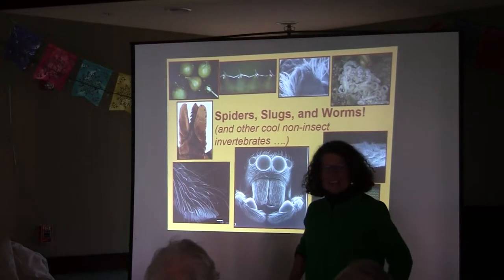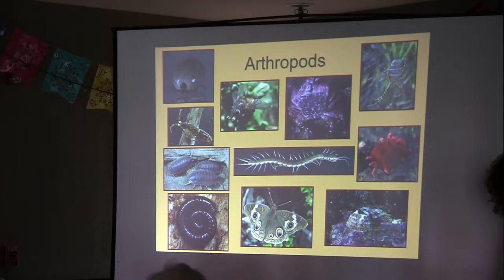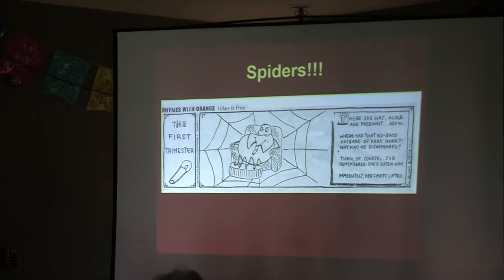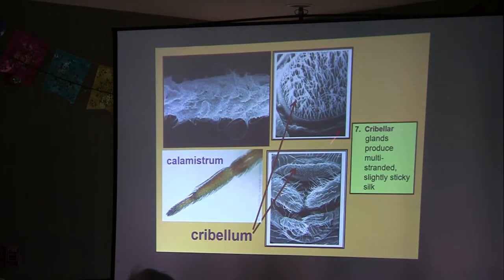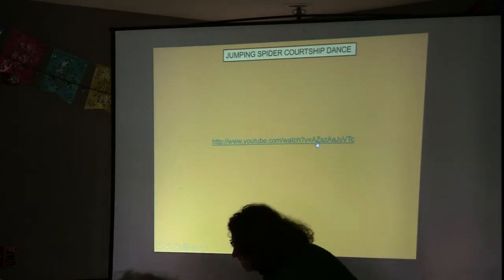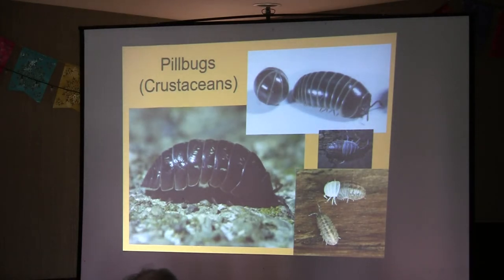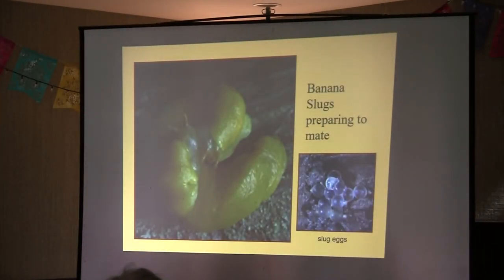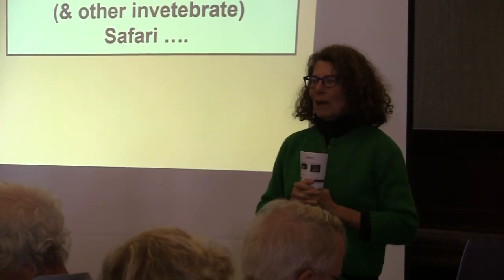Docent Training Class 6 Spiders, Slugs & Scorpions, Oh My!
Spiders, Slugs & Scorpions, Oh My!

No Bones by Elizabeth Shepard
A Golden Guide:  Spiders and Their Kin
The Biology of Spiders
The Banana Slug
The Private Lives of Spiders
The Book of Spiders and Scorpions
Ticks and What You Can Do About Them